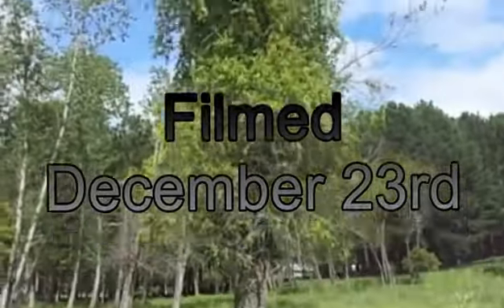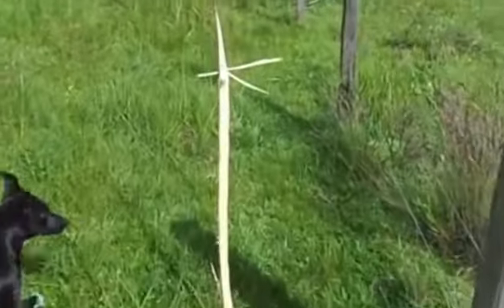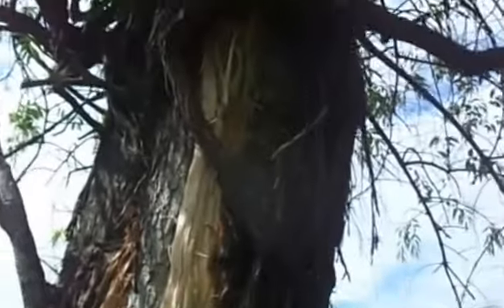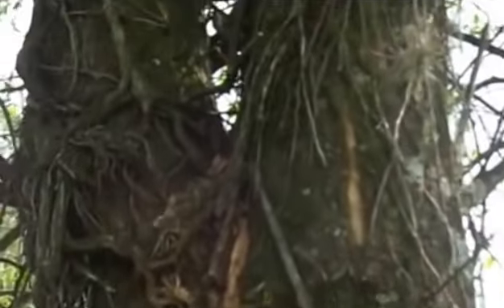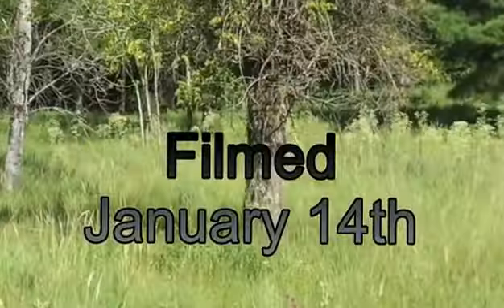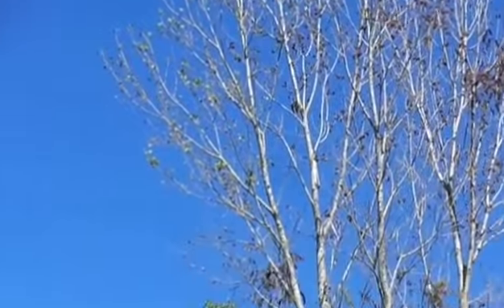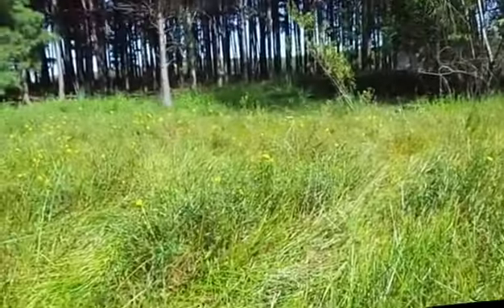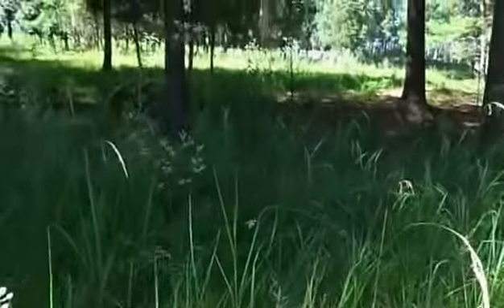Me, A Tree, and God Make Three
After maybe the strongest unexpected emotional experience of my life, I fell to my knees, pleaded and prayed with all my soul. I was recording when the answer came back from above. God is real. God is listening..